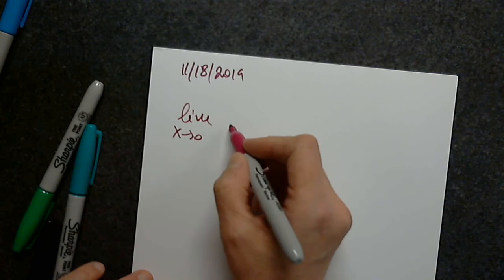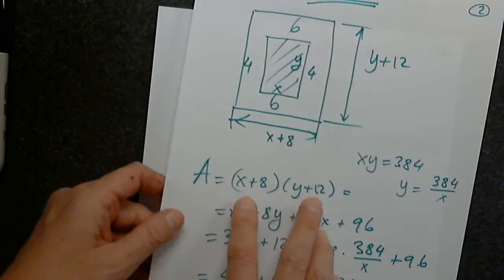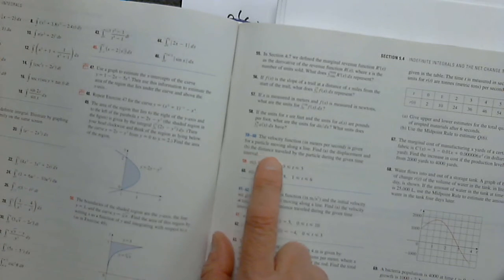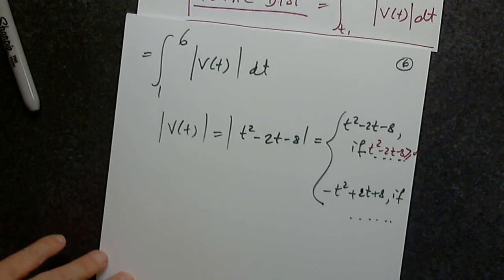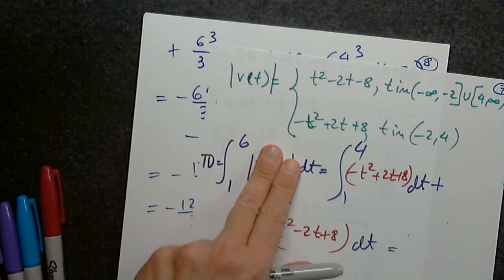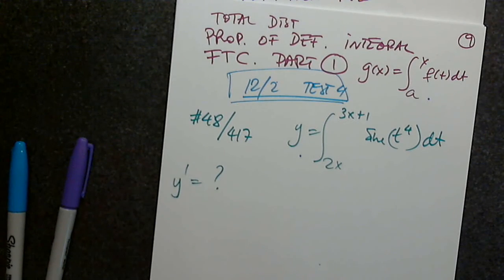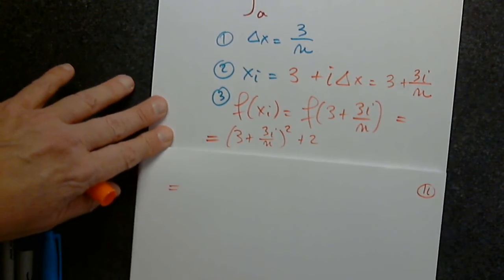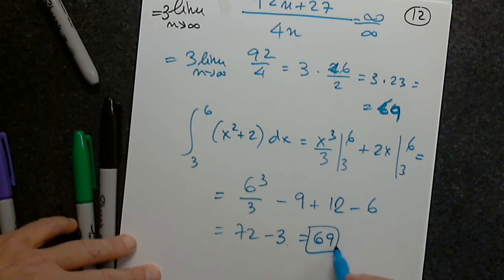MAT 191 550 TEST 4 REVIEW PART 1 NOVEMBER 18